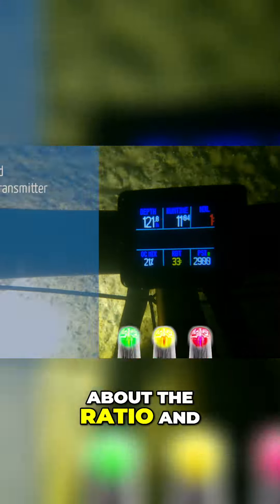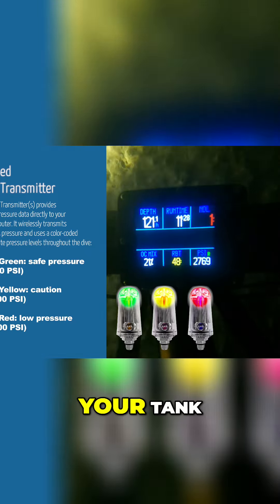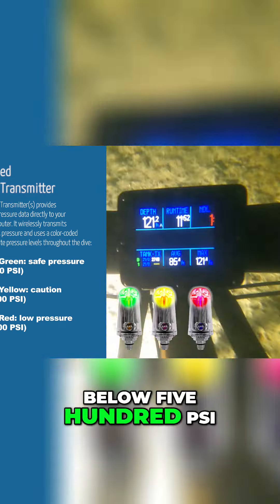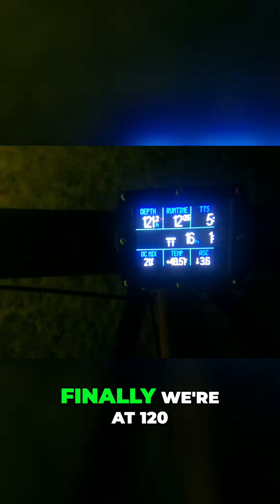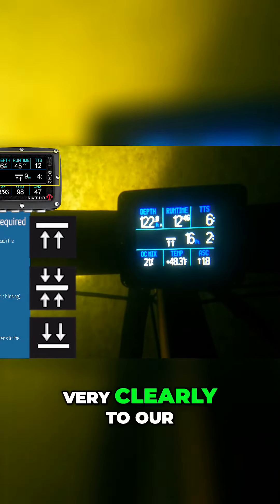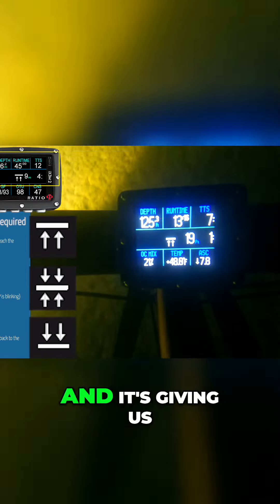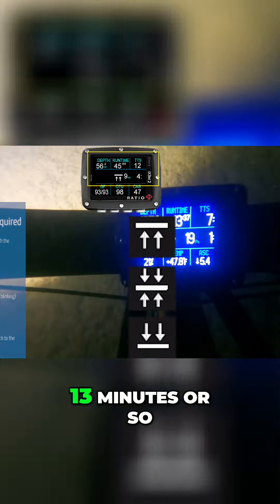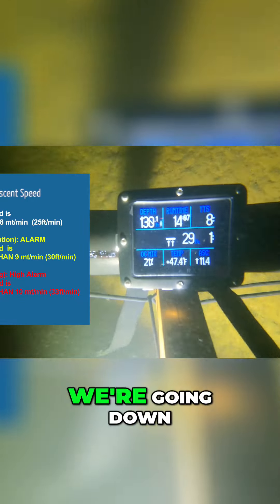Ratio iX3M2 Color Coded Pods for YOUR Safety